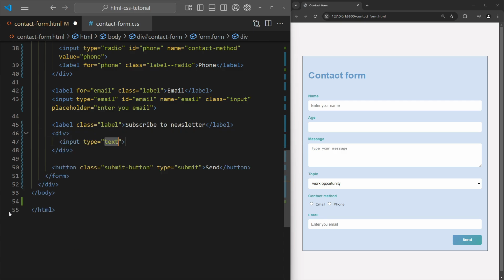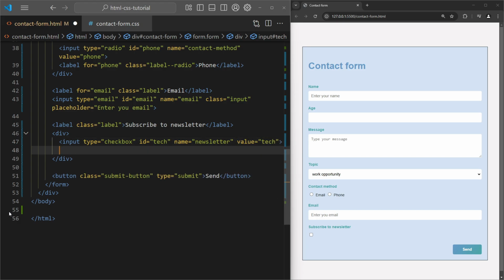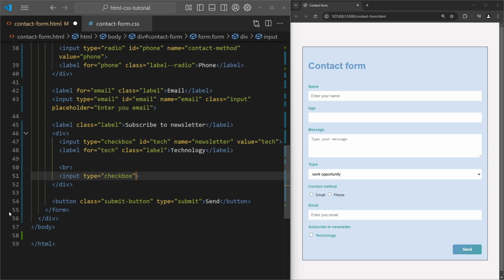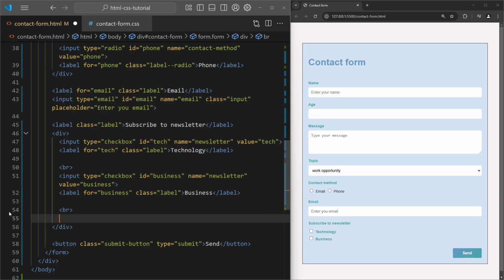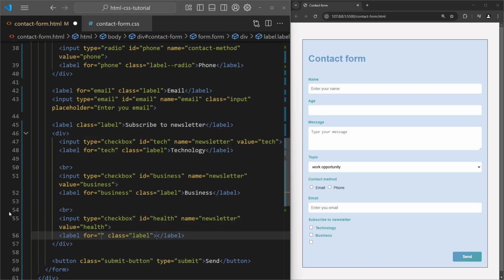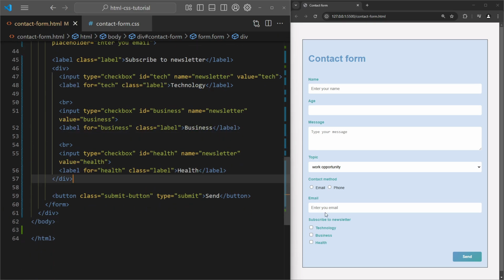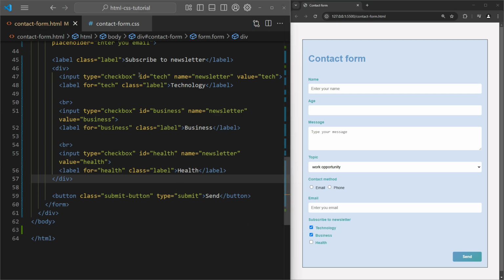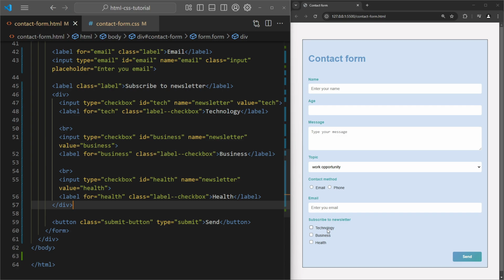How Do Checkboxes Work in Forms? | HTML & CSS #29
Explore the use of the `html checkbox` element to create interactive `forms in html`. This `html tutorial for beginners` will guide you through creating a simple form with checkboxes, perfect for `coding for beginners`. Learn how to integrate `html` and `css` to style your `html form` effectively.

00:00 - Add checkboxes
01:57 - Style checkboxes
02:16 - Summary